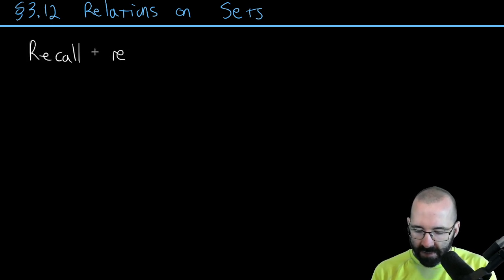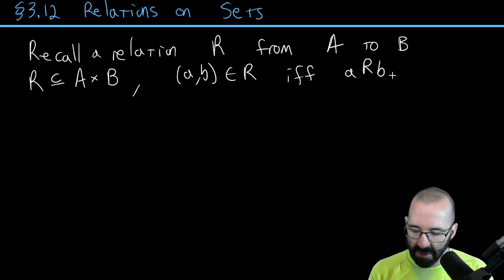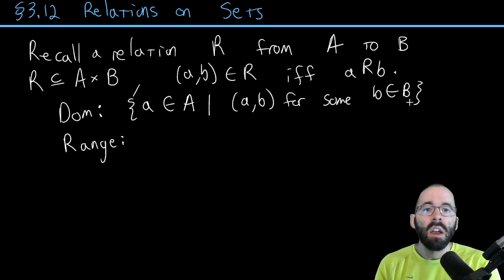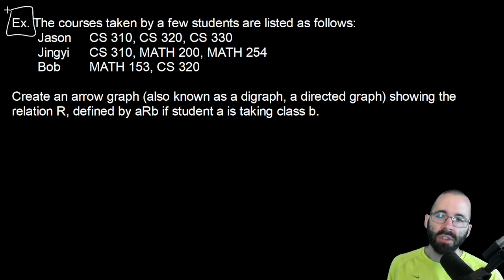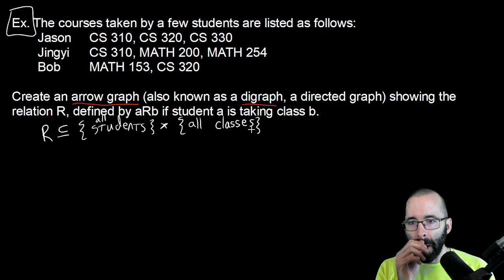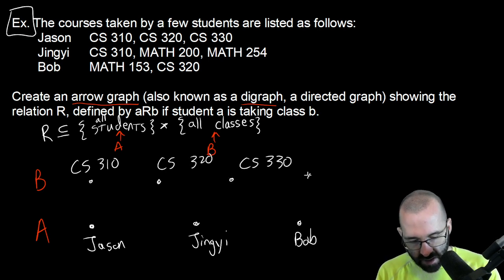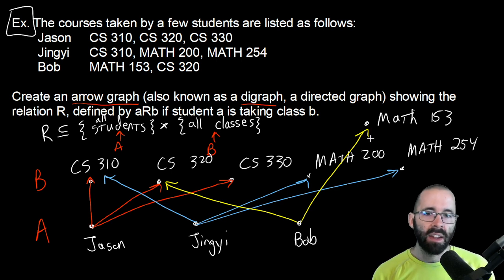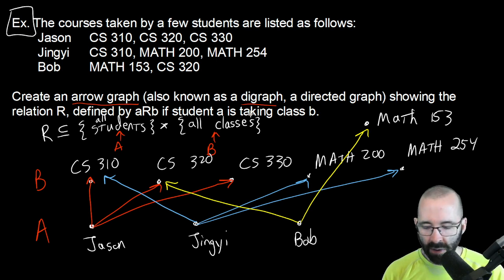3.12 Relations on Sets